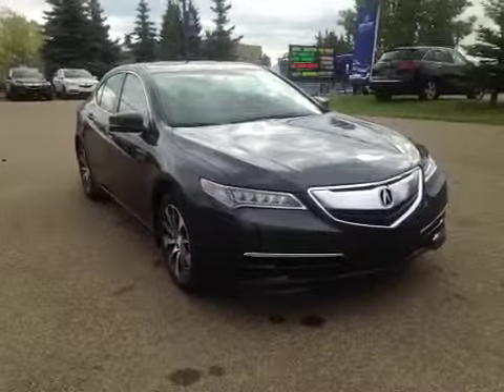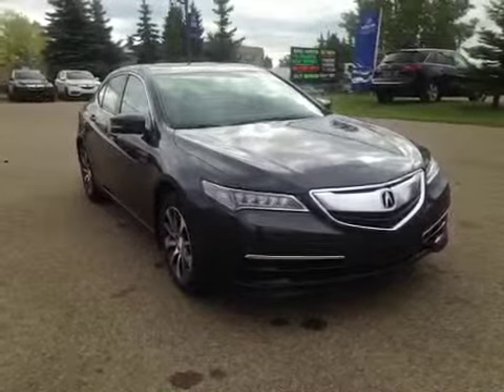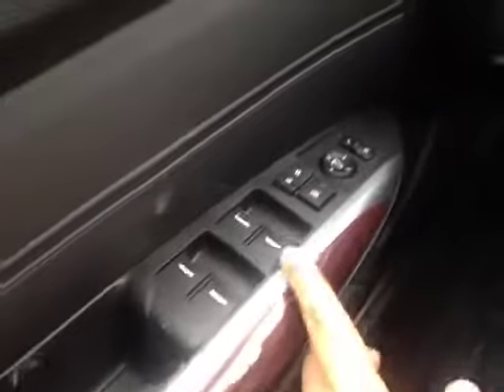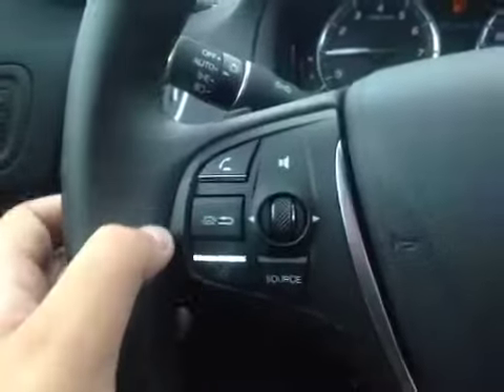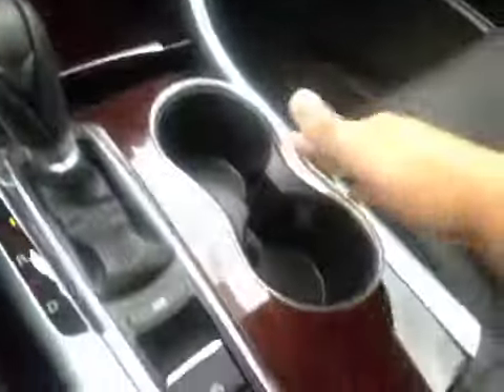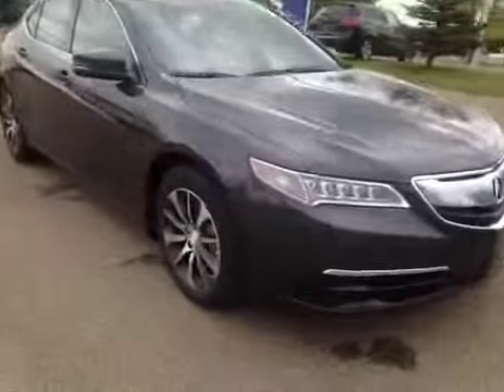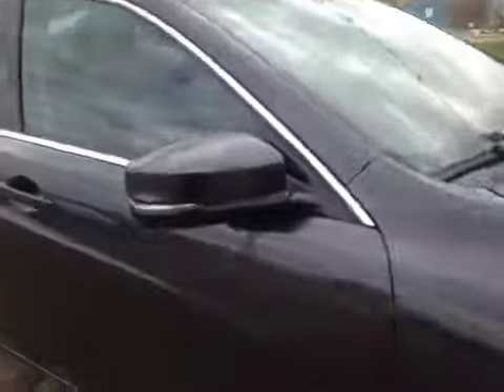2015 Acura TLX 4dr Sdn FWD | West Side Acura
This is a  2015 Acura TLX 4dr Sdn FWD with Automatic transmission Gray[GR,Graphite Luster Metallic] color and Black interior color.